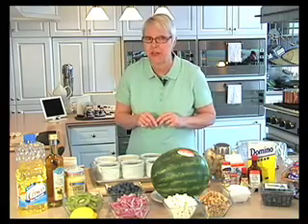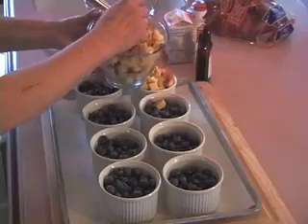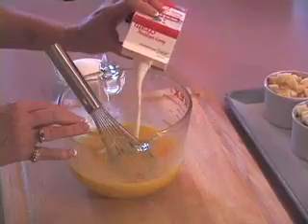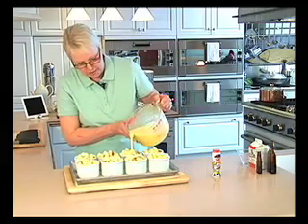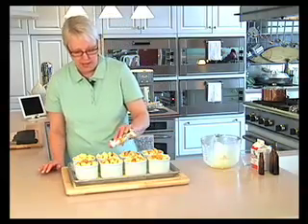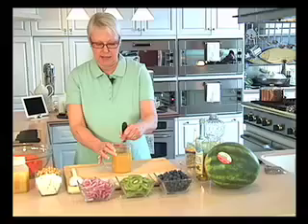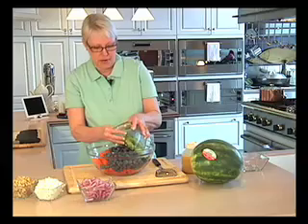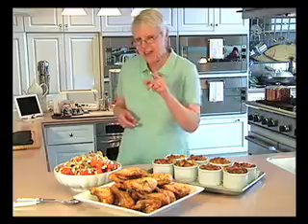Blueberry Breadpudding and Blueberry Salad